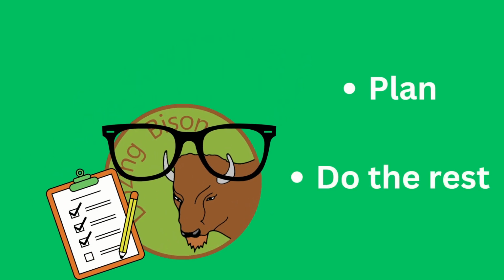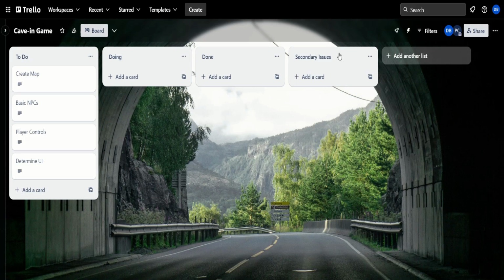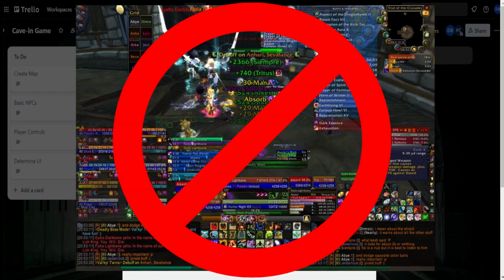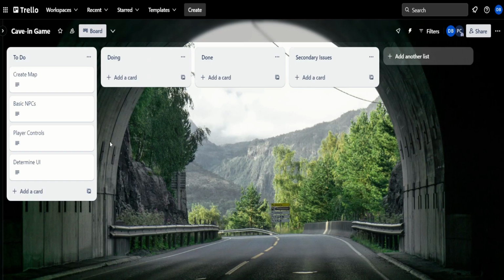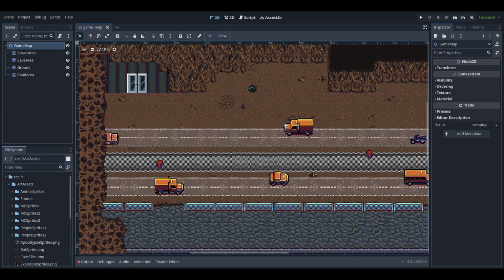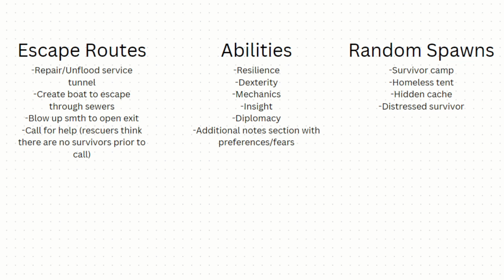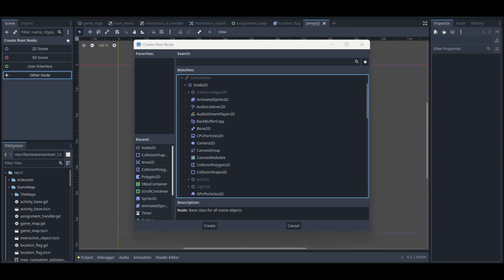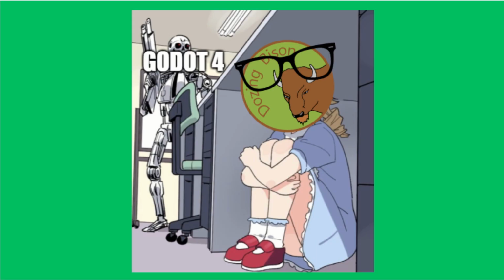Trapped in a Cave In! | Godot Devlog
This video covers the start of my new survival management game. I cover the planning and implementation of the base features, setting the game up for lots of interesting depth in the future.